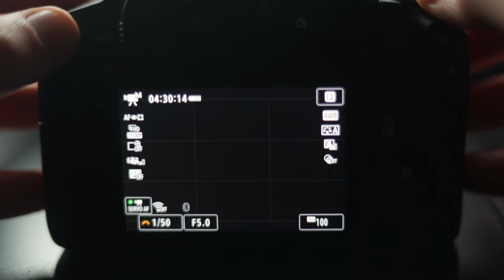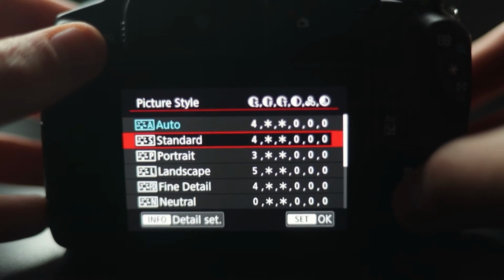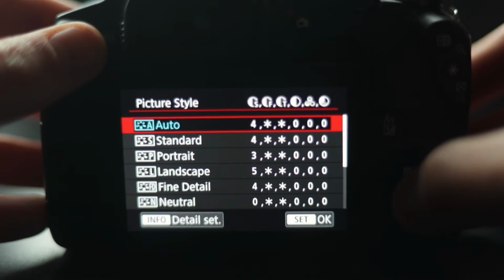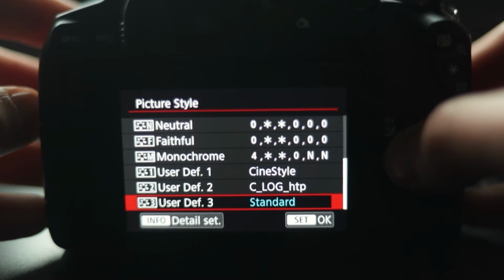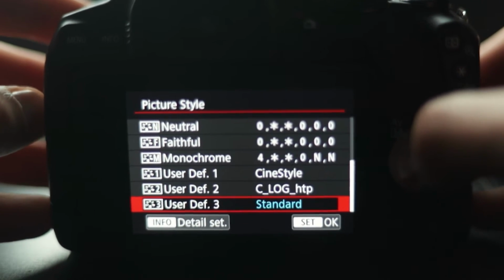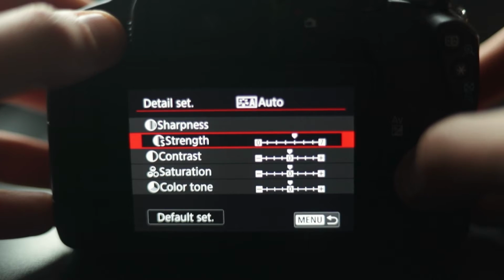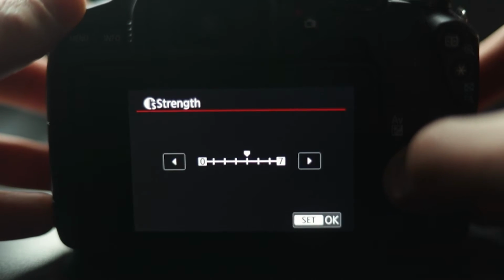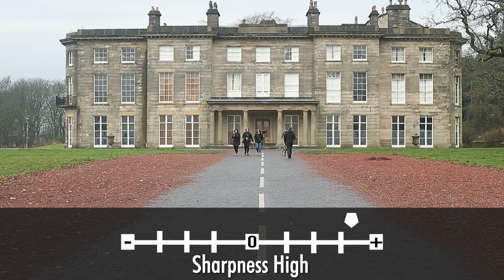Cinematic Success | The Technical Side | Picture Profiles in your camera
Cinematic Success aims to show all new and upcoming Filmmakers everything they need to know in order to succeed in the film making world without having to spend thousands on Film School.

The course is a series of bite sized, straight to the point learning modules covering everything from getting started and gear recommendations, how to use your gear, how to shoot, compose, edit your footage, find clients and start a profitable videography business!

With effective video lessons, knowledge checks and personal mentoring, as well as the chance to learn from your peers and win some great prizes in our competitions, we strive to ensure learners retain as much as they can!

As always, show me some love on the socials too!